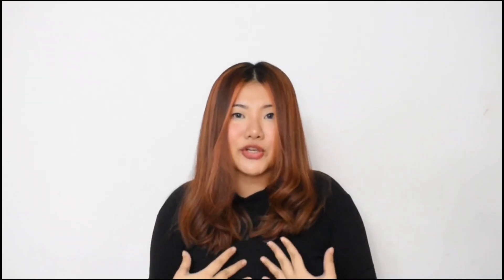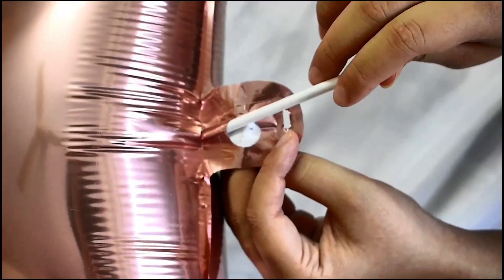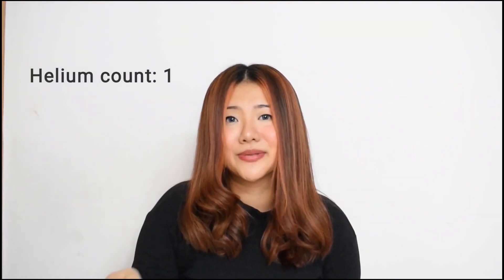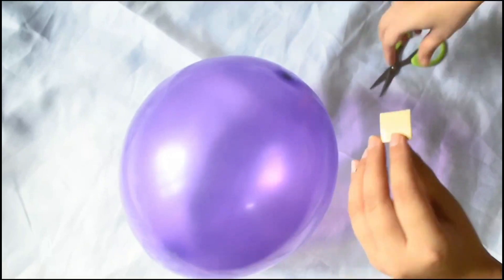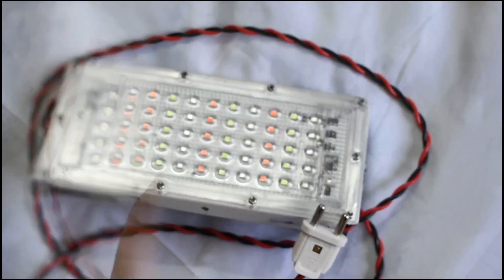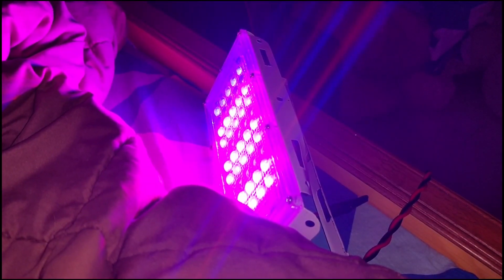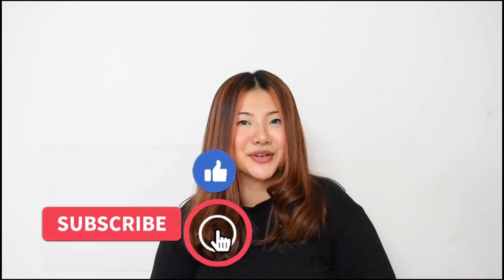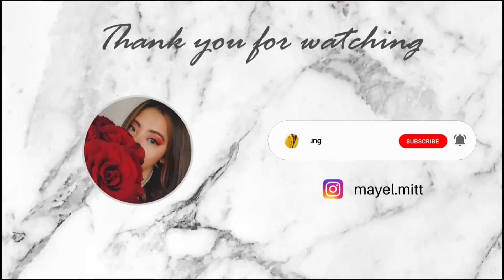18th Birthday Decor (EASY & AFFORDABLE) | EUPHORIA Theme | How To Make Balloons Float WITHOUT Helium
Hi Everyone! My name is Mayel and welcome to my first YouTube video, I'm so excited to share this new journey with y'all :)
Due to covid lockdown I couldn't really celebrate my 18th birthday with my friends in a Euphoria themed celebration, but here I am Sharing with you how I decorated my room under a limited budget, totally affordable!
I hope you're doing fine and safe, sending you lots of positivity!
Love,
Mayel 🤍

18 number Balloon 16 inches

32 inches

Silver party curtain (backdrop)

Metallic Latex balloon

LED Flood Light with remote

●Joakim Karud - Say Good Night